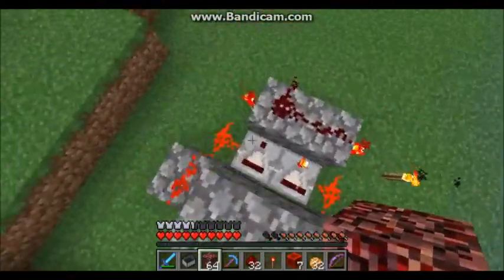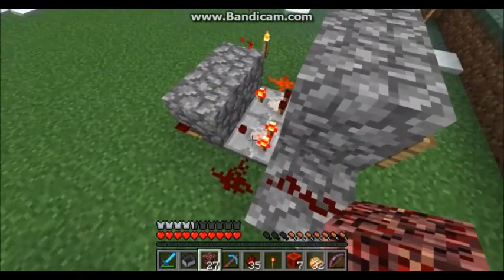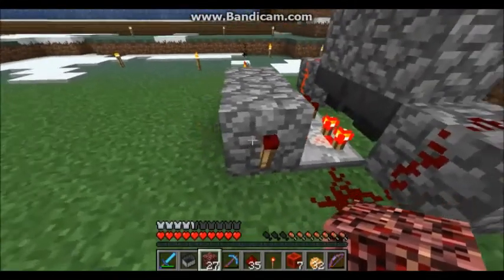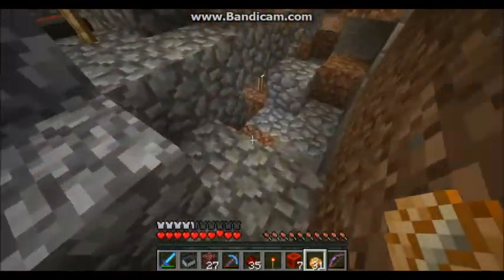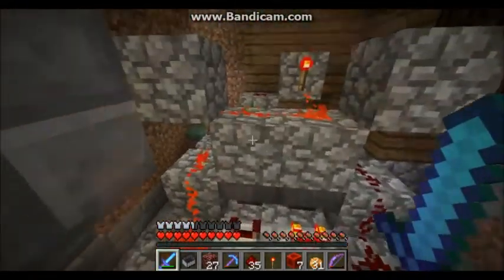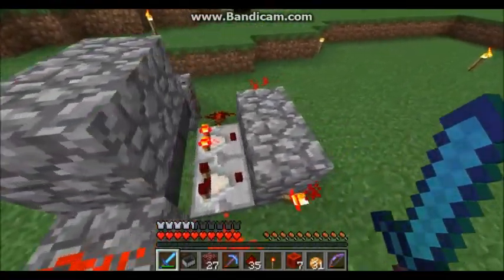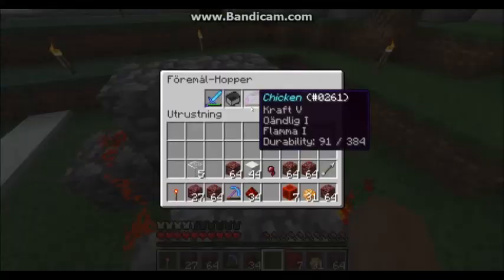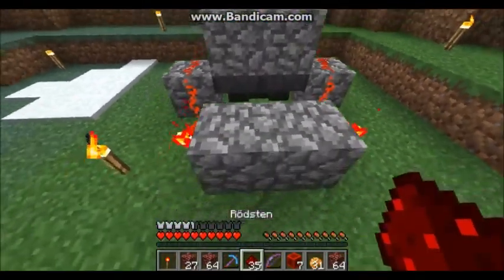Demo: Hopper Timer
An easy to use timer based on the new hoppers and comparators in 1.5. The delay is 0.8 seconds per item (both directions), so a maximum of 256 seconds per cycle. It can either be set up as a continuous timer, or a timer that only runs once every time it receives a signal.